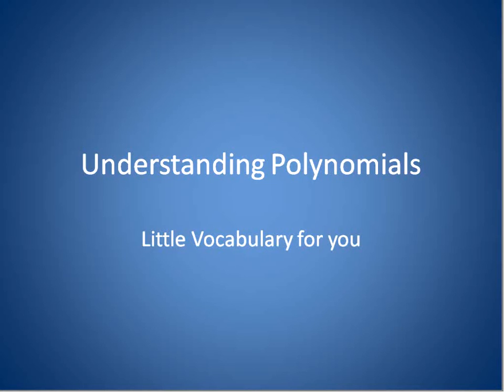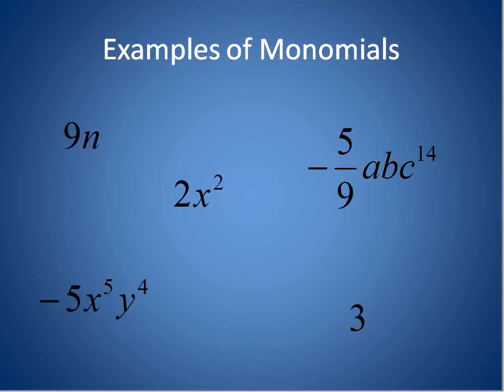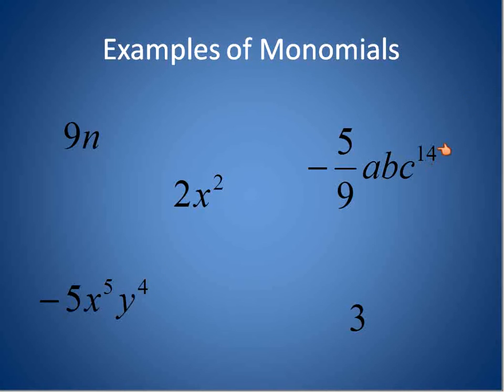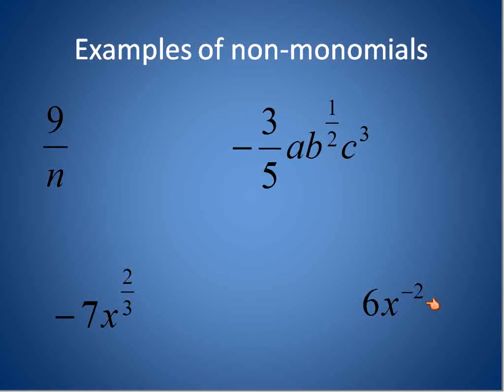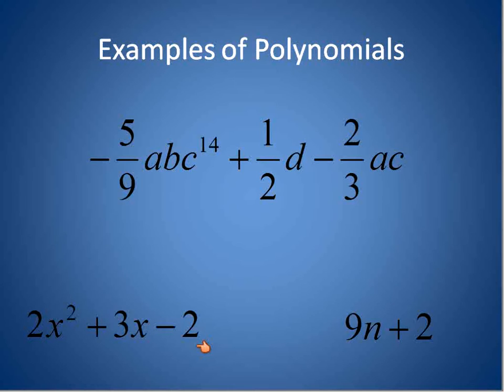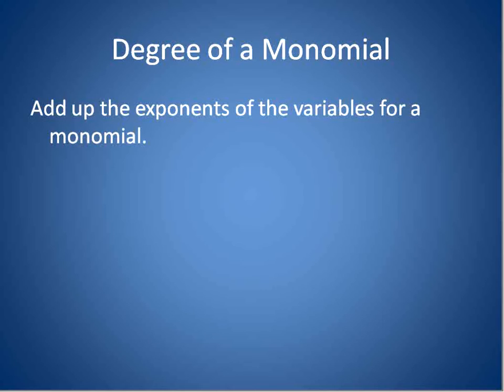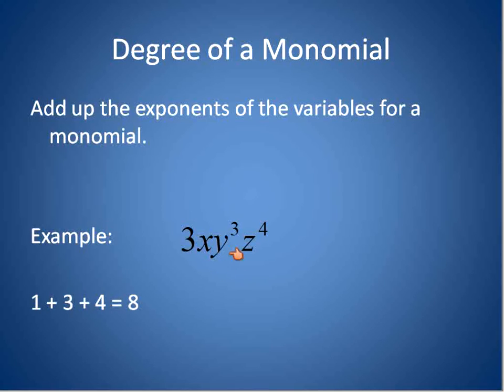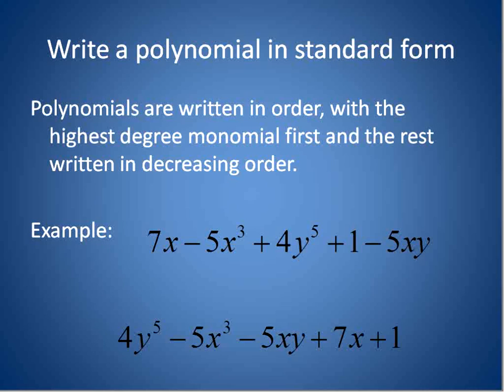Algebra 1 Lesson 1 about Polynomials (Simplifying Math)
This lesson defines what a polynomial is and gives examples of terms that are not classified as polynomials.  It also shows how to find the degree of a polynomial.